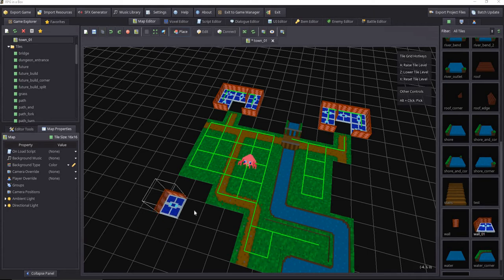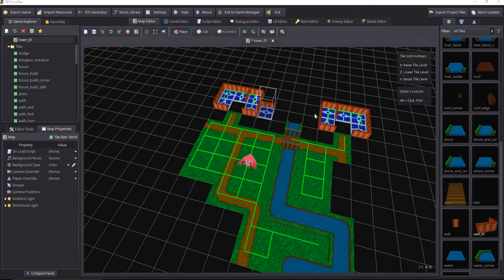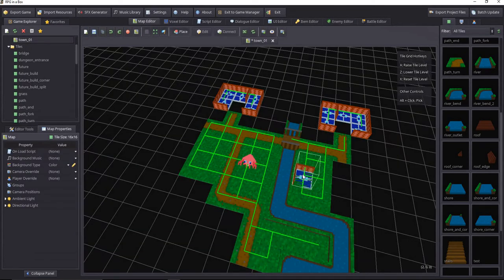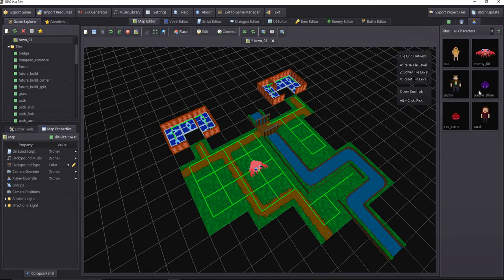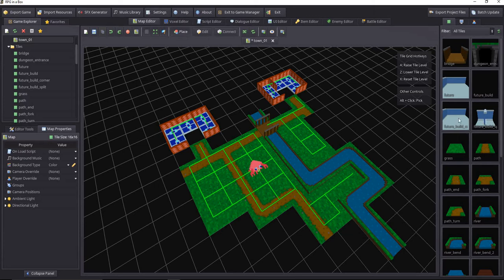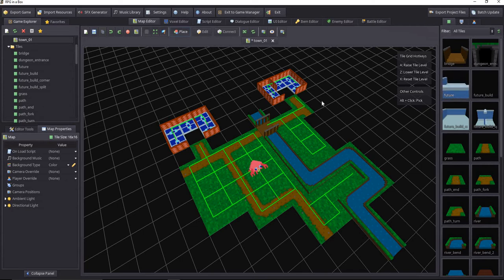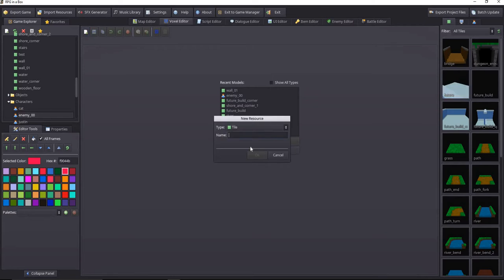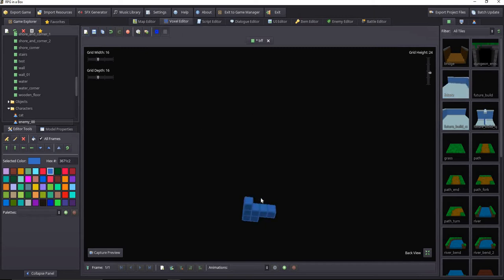RPG in a Box First Look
check out RPG in a Box, a new all in one RPG game making software.